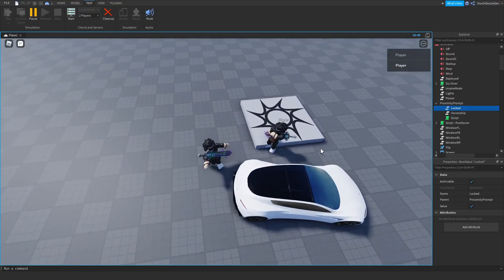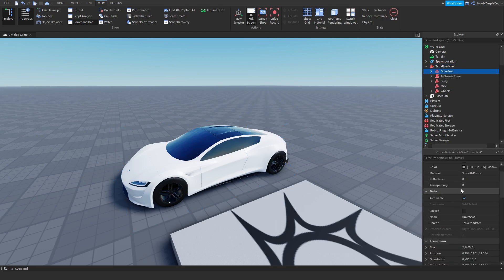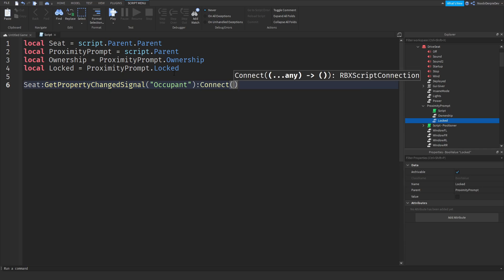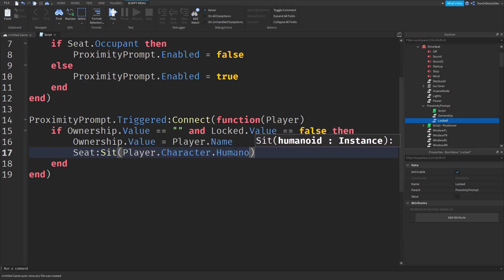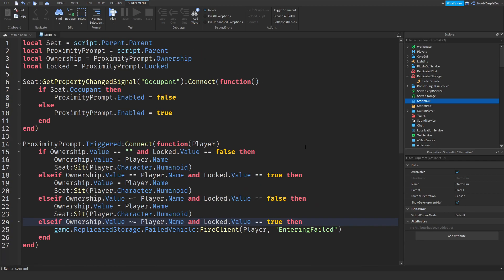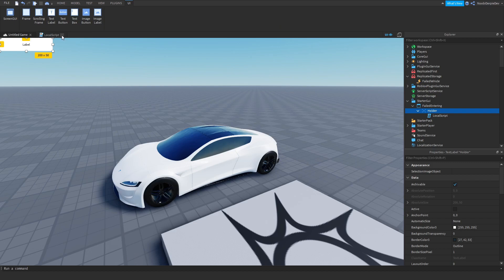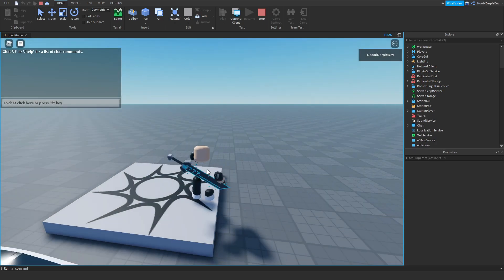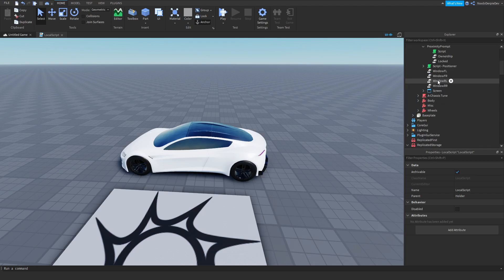ROBLOX STUDIO | How to make a Vehicle Locking System [Like Jailbreak]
📷 In this video I'll be making a Vehicle Locking System [Like Jailbreak]

🗒️ Credits:
- oreoninqs (Ace): Thumbnail Designer

🎵 Music used in this video:
- Intro: Kygo Feat. Selena Gomez - It Ain't Me (Codeko Remix)
- Within: Vexento - Dancing In The Dark